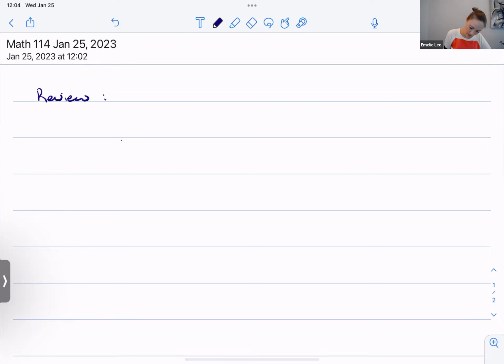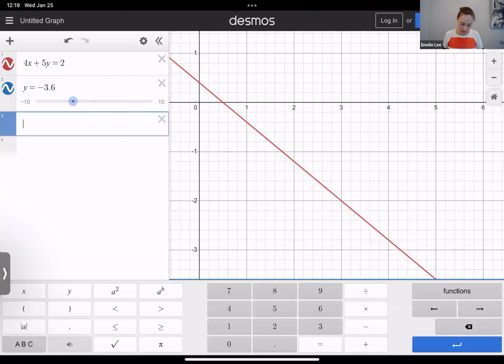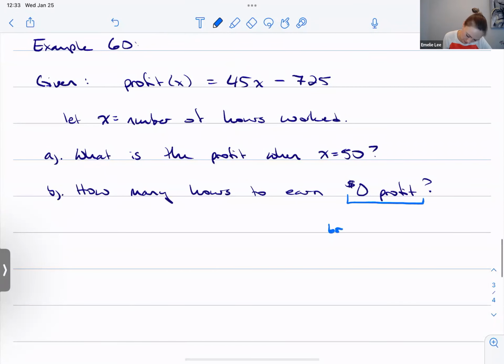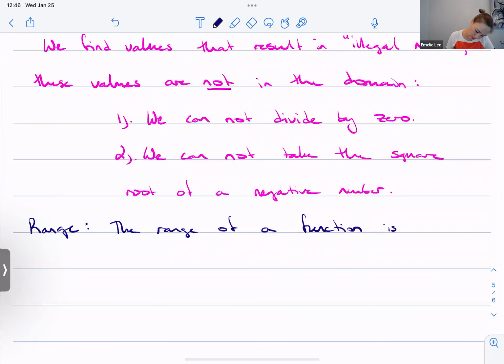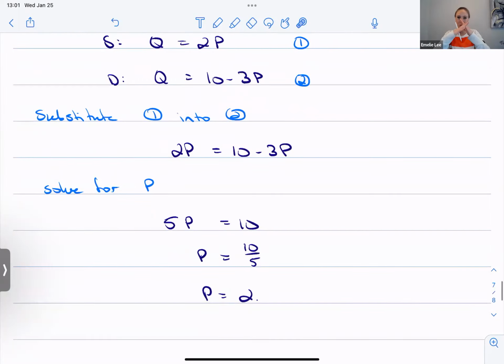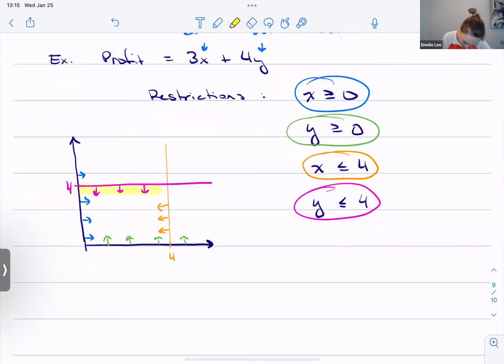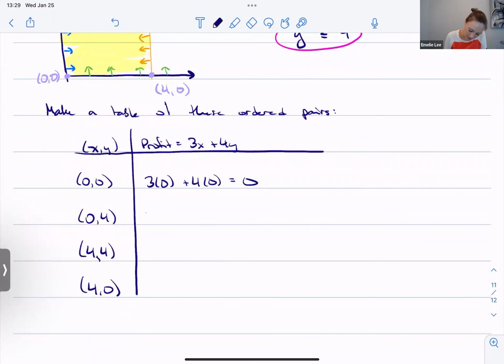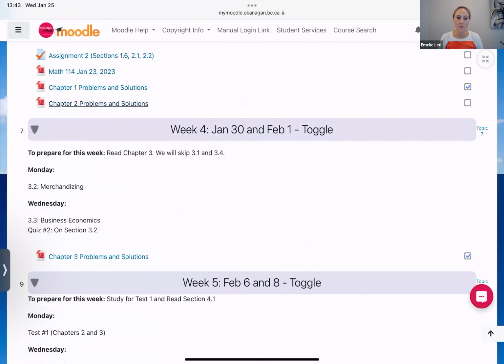Math 114 Jan 25, 2023 Functions, Supply and Demand Equilibrium, Linear Programming